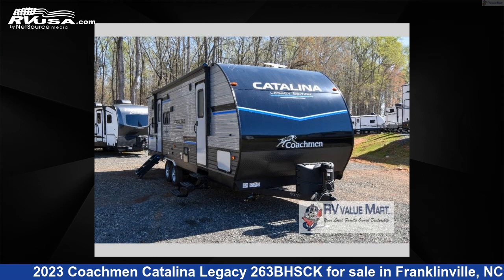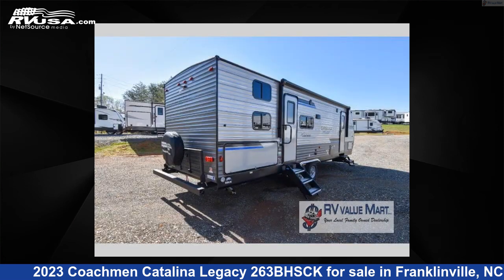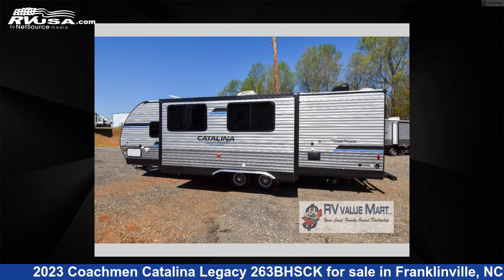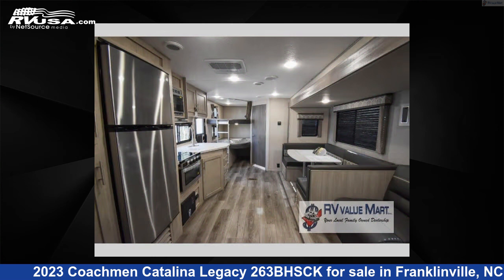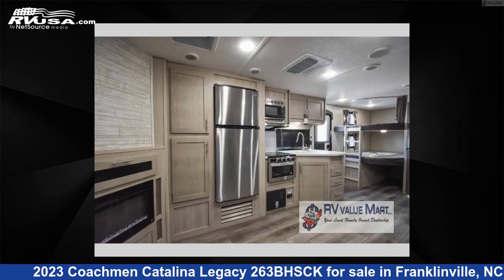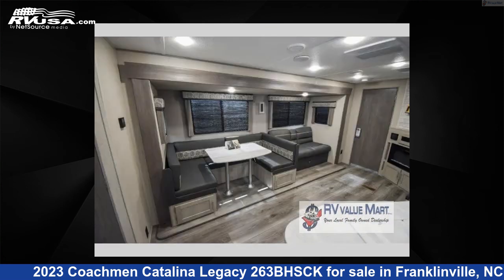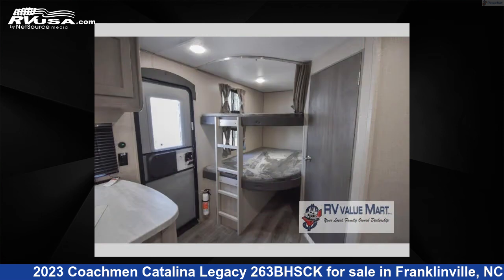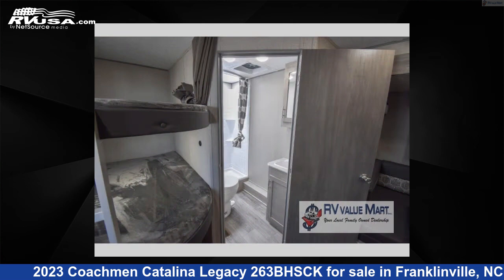Spectacular 2023 Coachmen Catalina Travel Trailer RV For Sale in Franklinville, NC | RVUSA.com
This 2023 Coachmen Catalina Legacy 263BHSCK is a Travel Trailer RV. It is located in Franklinville, NC 27248 and is offered for sale by RV Value Mart Asheboro. This New Coachmen Is 32' 0" in length and features a Java interior, sleeps 9, Slideout, and 44 gal fresh water capacity. The floorplan layout of this Travel Trailer features Bunkhouse, Front Bedroom, Outdoor Kitchen, Two Entry/Exit Doors, U-Shaped Dinette.

RV Value Mart Asheboro is a dealer for brands like: East to West, Forest River, Keystone, Palomino and offers the following rv services: Parts/Accessories, Service. They stock rv types such as: Class B, Destination Trailer, Fifth Wheel, Toy Hauler, Travel Trailer. For more information and pricing on this unit, To see all units available for sale by RV Value Mart Asheboro,